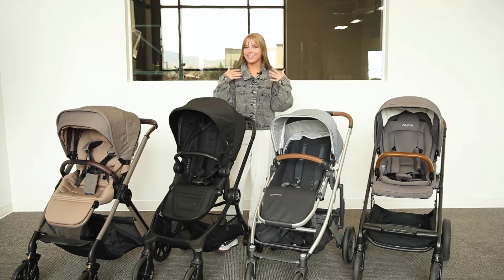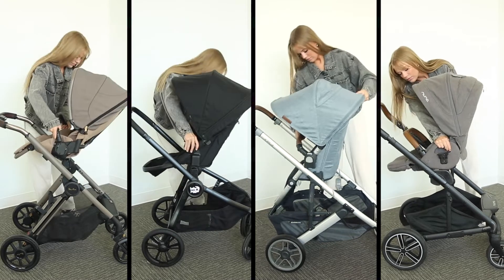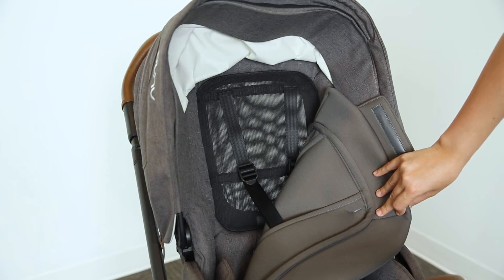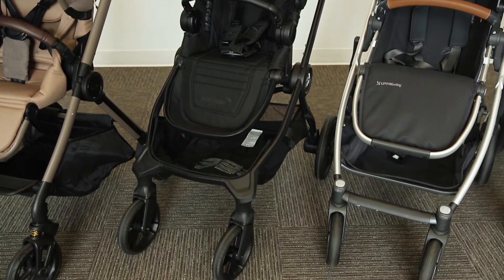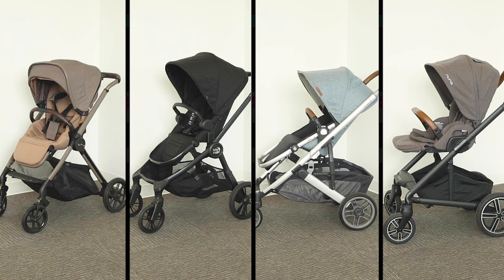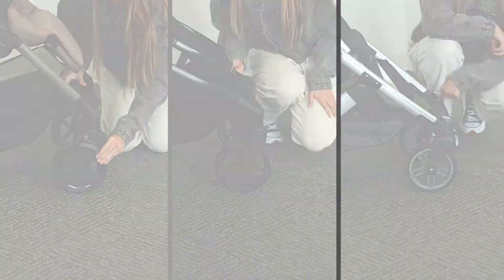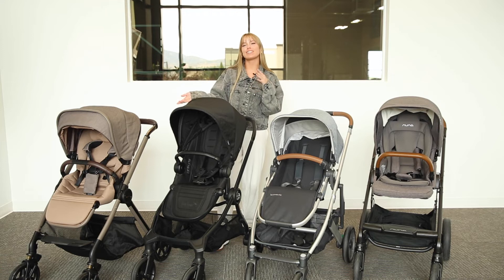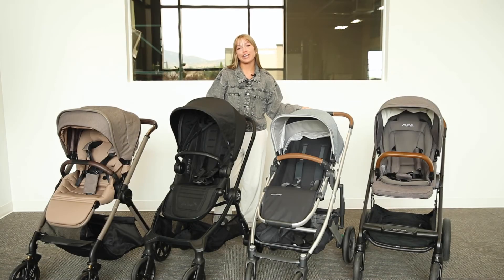Modular Single Stroller Comparison | Reef vs City Sights vs CRUZ V2 vs MIXX Next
We love modular strollers for their ability to seat a child in either direction, or have the seat completely removed to accommodate a car seat or bassinet! In this video, join Azlyn as she compares FOUR amazing modular strollers: the Silver Cross Reef, Baby Jogger City Sights, UPPAbaby CRUZ V2, and Nuna MIXX Next.

CORRECTION: The weight for the Cruz V2 is listed incorrectly in the video. Here is the correct weight.
Frame + Seat: 25.5 lbs
Frame: 19 lbs
Seat: 6.5 lbs